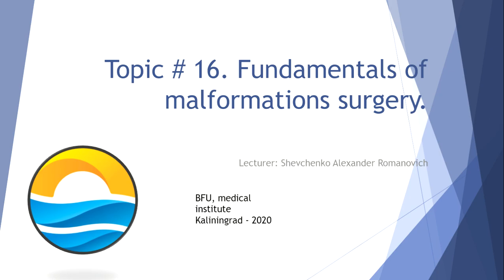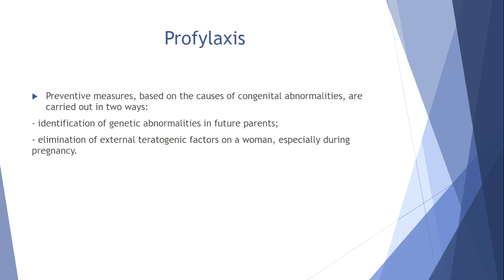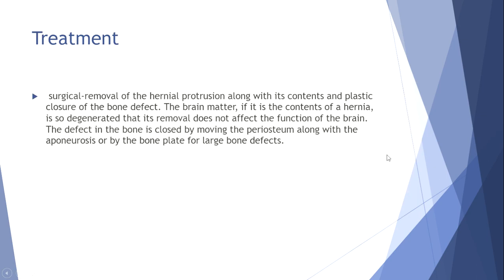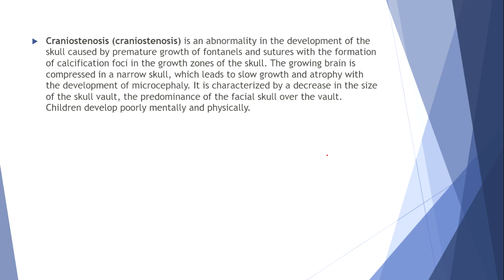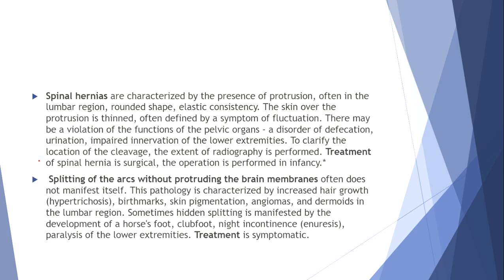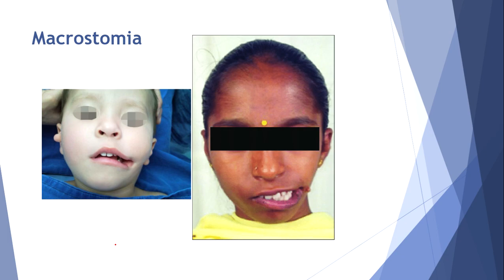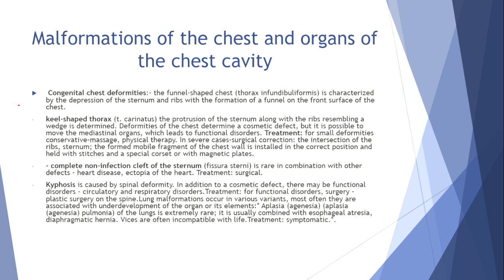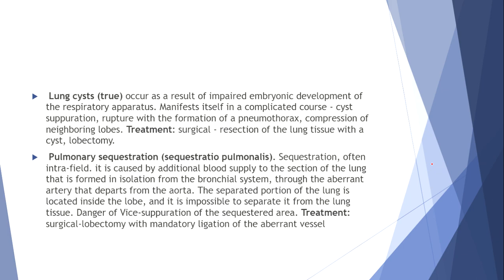Malformations p 1 Lecture №16